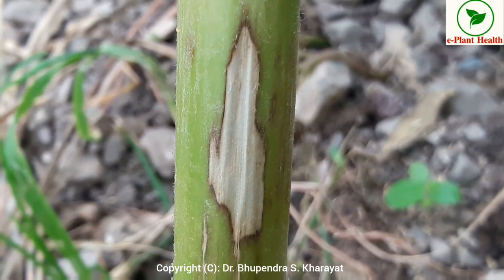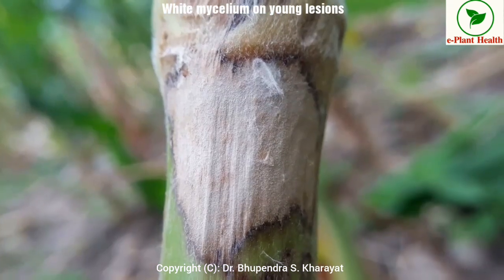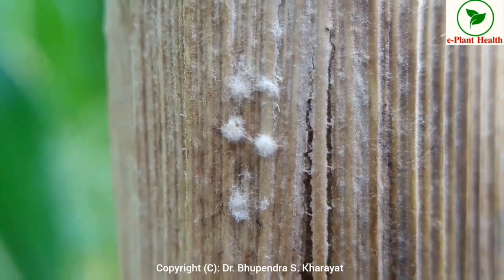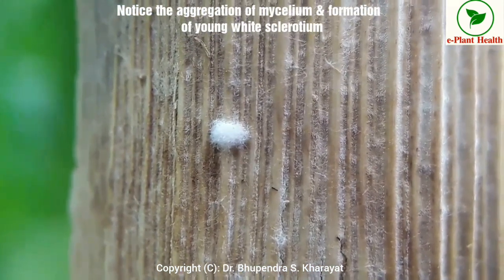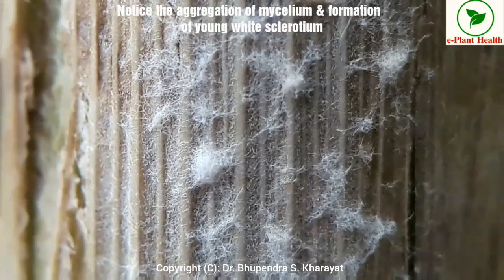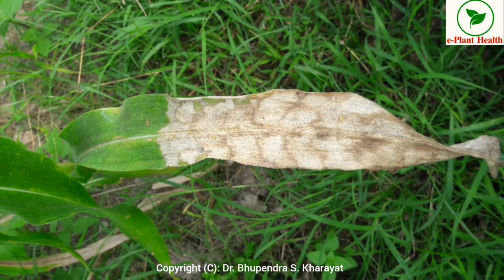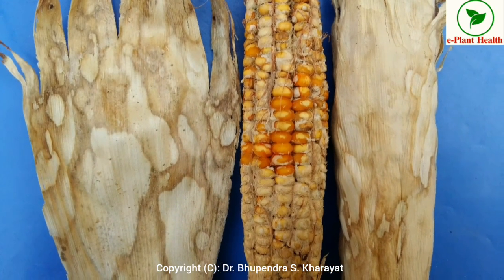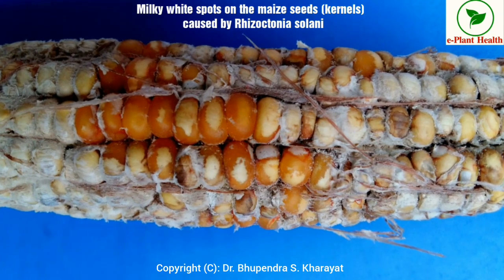Sheath Blight of Maize मक्के का शीथ ब्लाइट रोग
मक्के के रोग
मक्के की खेती
मक्के की उत्तम किस्म